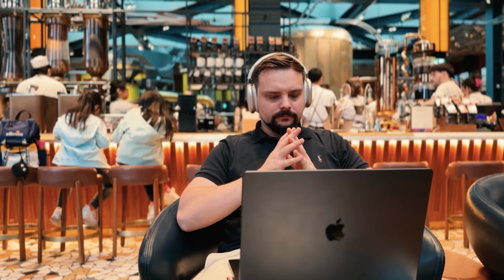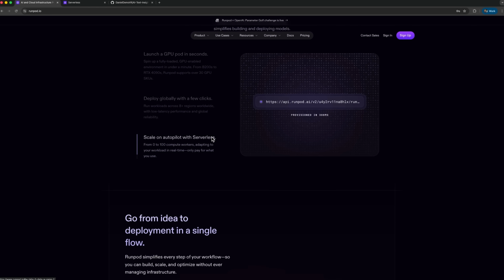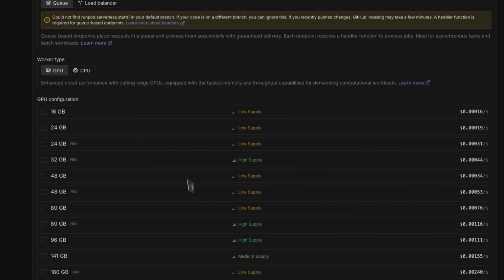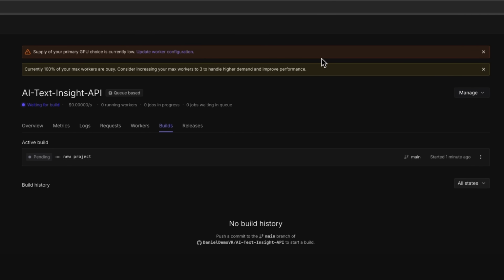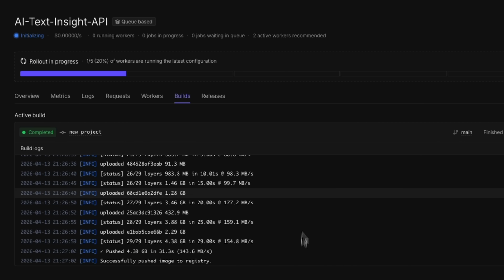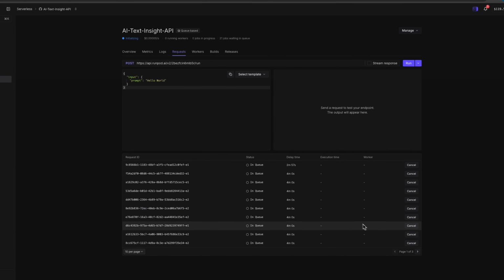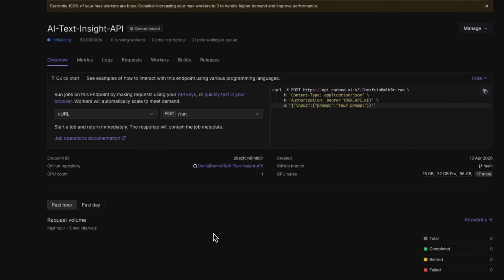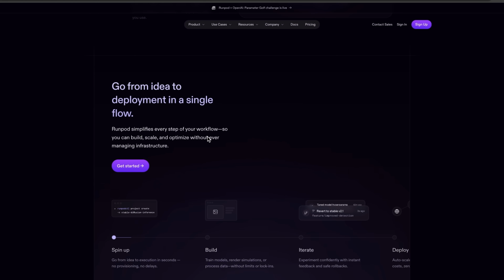Runpod Tutorial - 2026 | How to Deploy AI APIs Without Servers (Skip DevOps)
Runpod Tutorial for developers and startups looking to simplify AI infrastructure. Learn how RunPod helps remove GPU costs, server setup, and scaling headaches by offering flexible GPU access, automatic scaling, and full cost control. This video explains How to Deploy AI APIs Without Servers, so you can focus on building, testing, and launching AI products faster without managing complex backend systems.

⏱️CHAPTERS:
0:00 Deploy AI APIs Without Servers
0:56 Runpod Tutorial
7:16 Final Thoughts